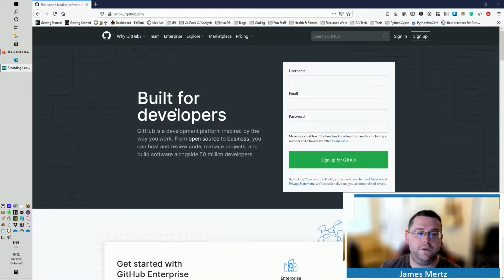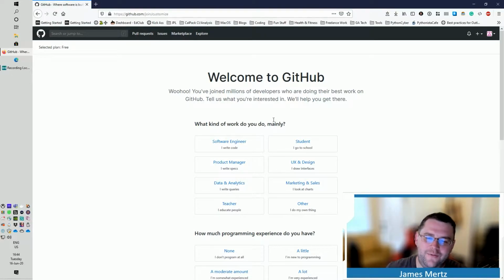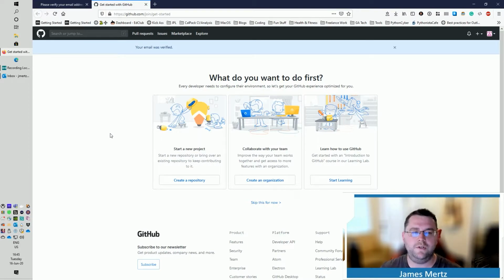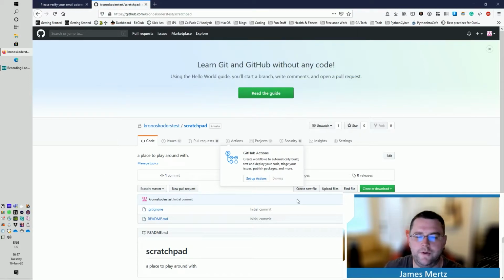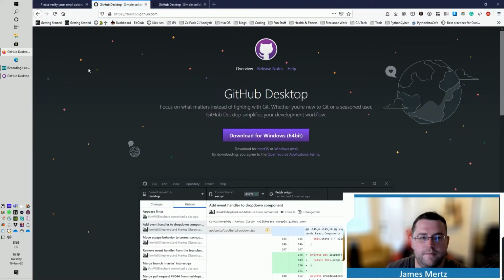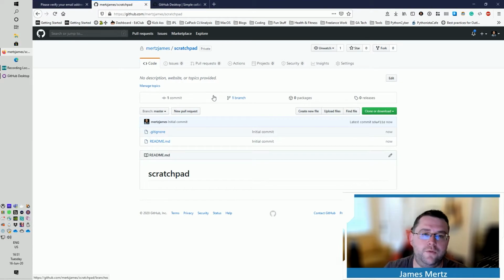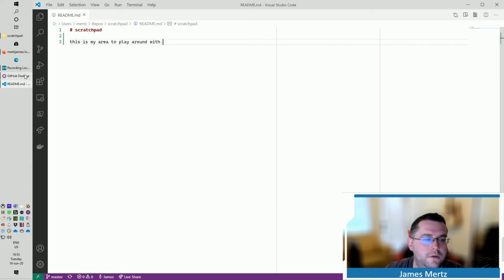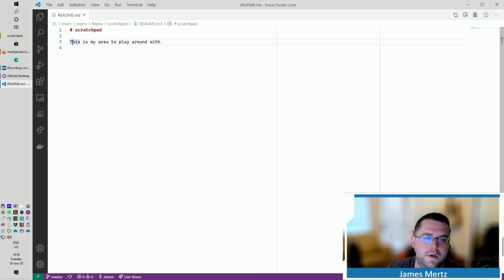FAQ: GitHub and GitHub Desktop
In this video we'll learn:

- How to create an account at GitHub
- How to create a repository at GitHub
- How to download GitHub Desktop
- How to clone a repo
- How to make changes to the repo and flow those changes